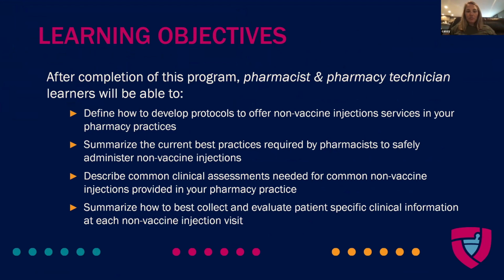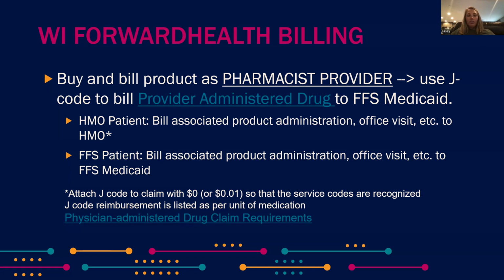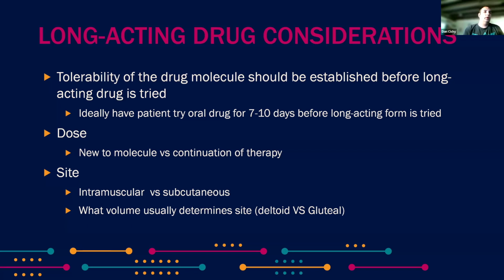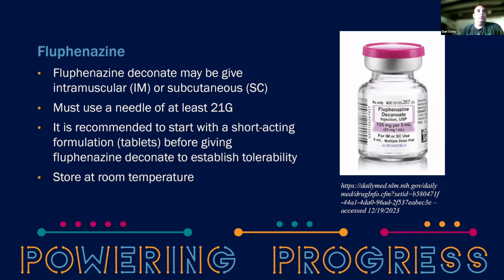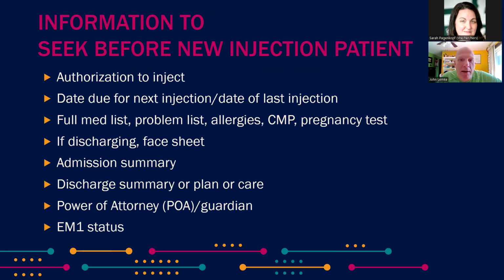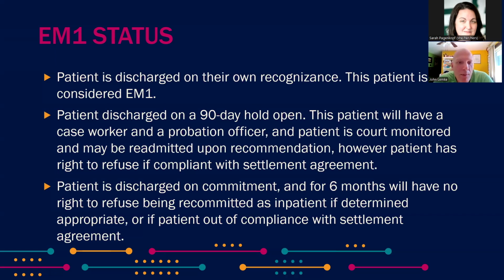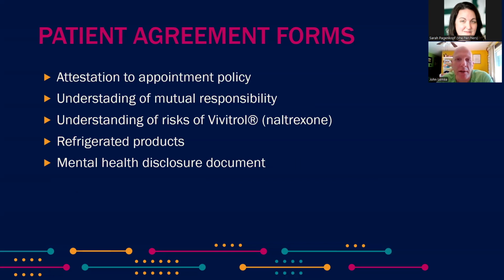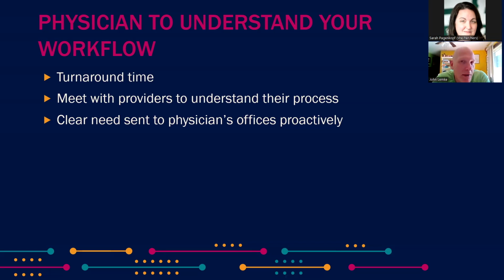Injecting Progress: Pharmacy Services Beyond Vaccines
This session was recorded at the 2024 PSW Annual Meeting at the Kalahari Resort & Convention Center in the Wisconsin Dells, August 24-26, 2024.